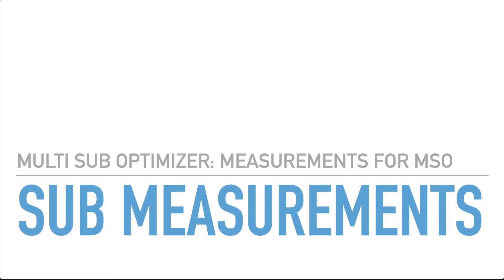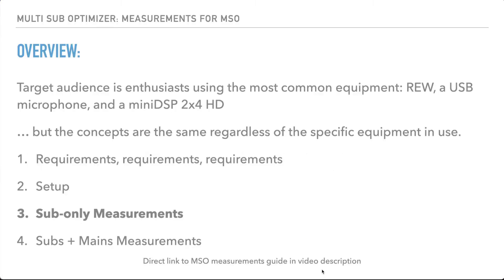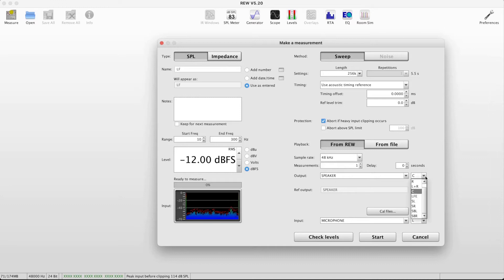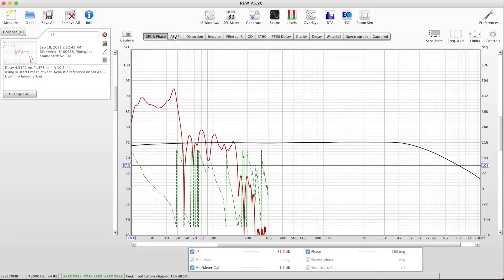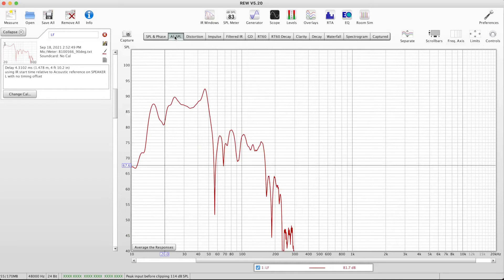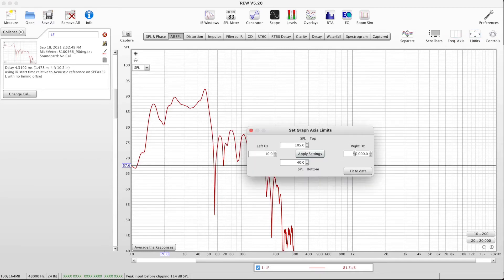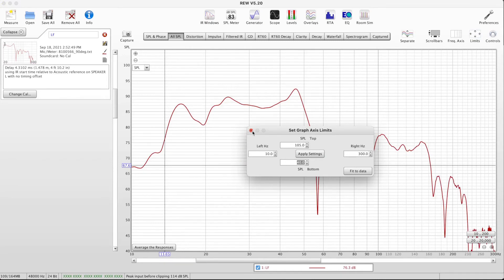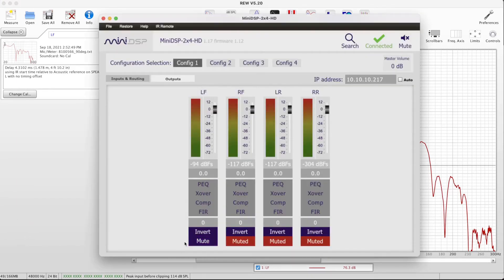Measurements for MSO: Sub Only Measurements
This video builds on the "Measurements for MSO: Intro & Setup" video.  It walks through how to take sub measurements for a sub-only MSO optimization.